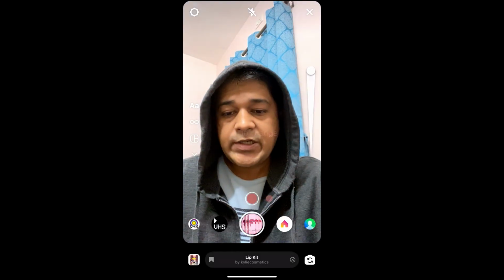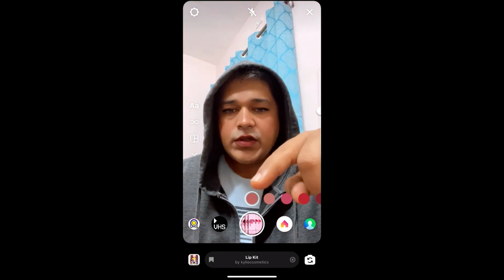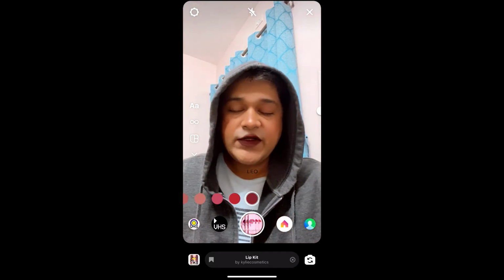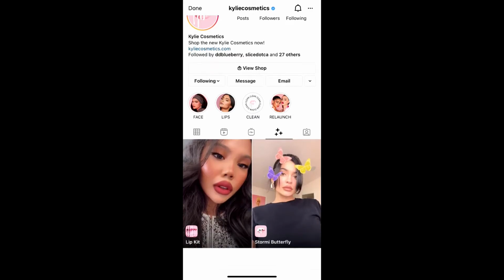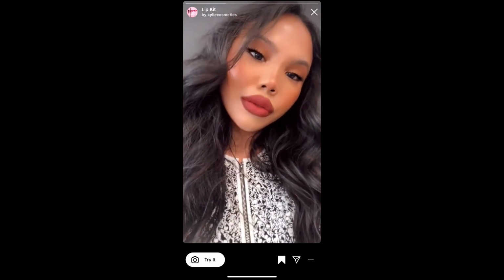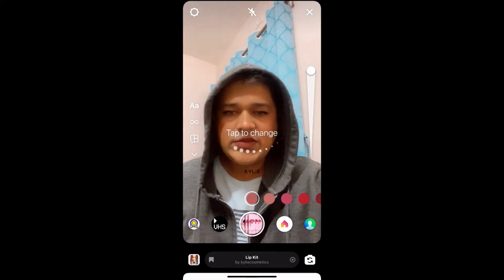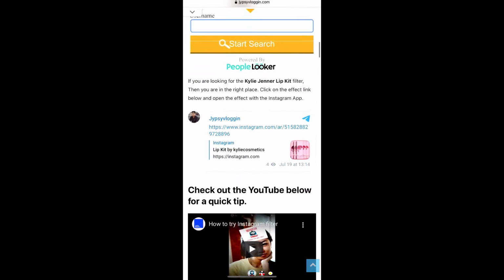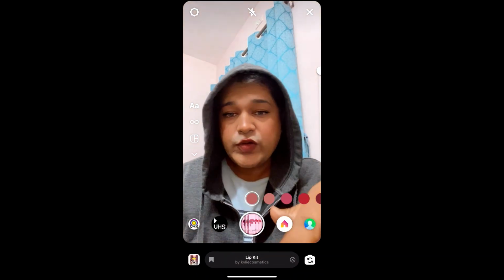How to get the Kylie Jenner Lip Kit filter on Instagram